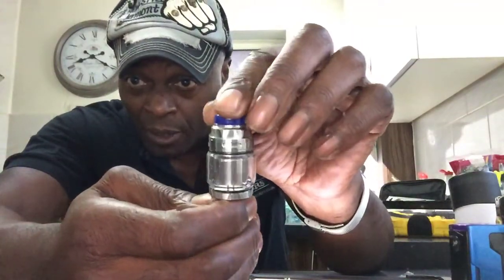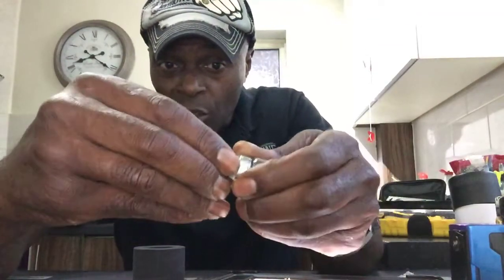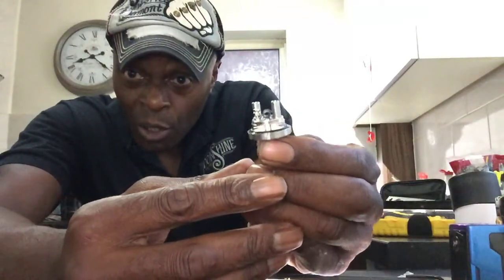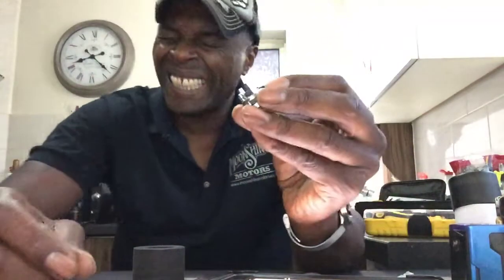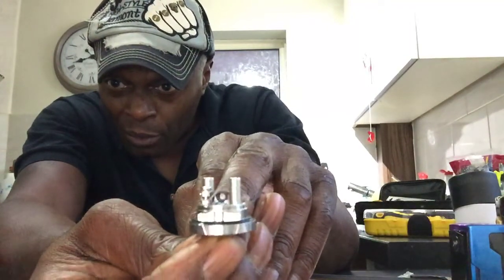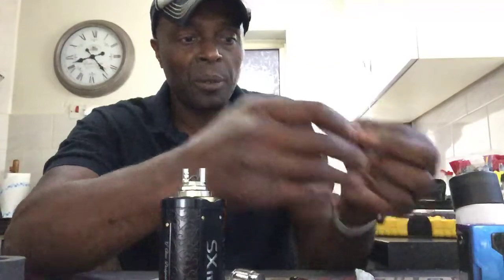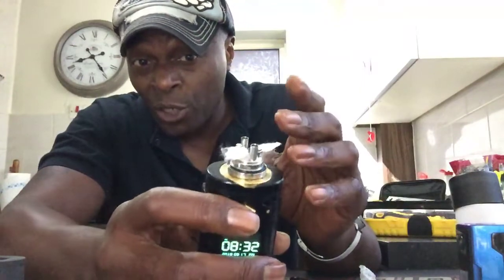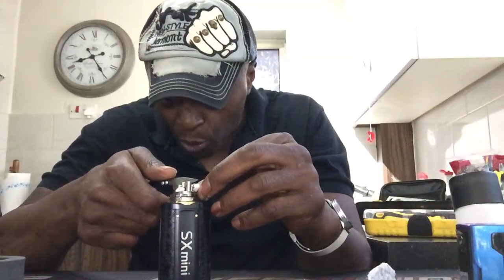Moonshine Vaper Review of The New INTAKE RTA by AUGVAPE & Mike Vapes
You can get this at the best price @ Ecig one UK , also @ GB , Myvpro , 3FVAPE . You can get me on Facebook or Instagram .